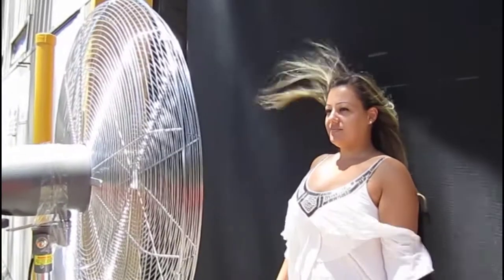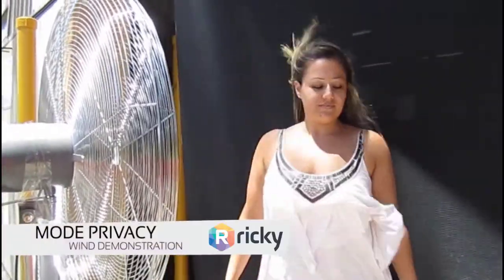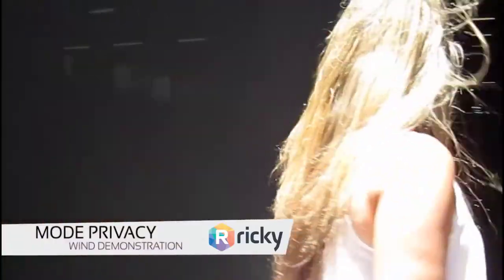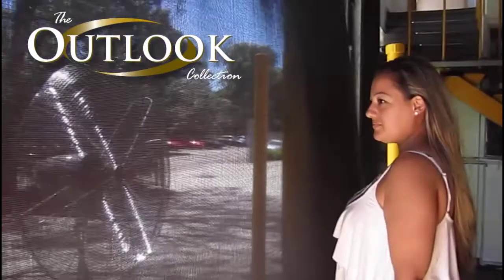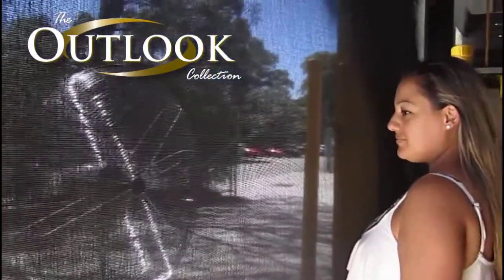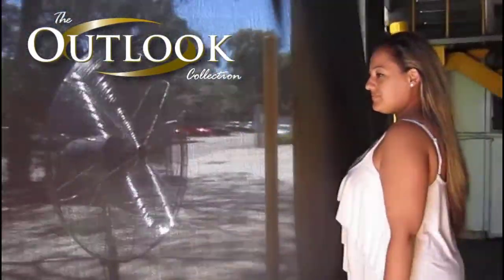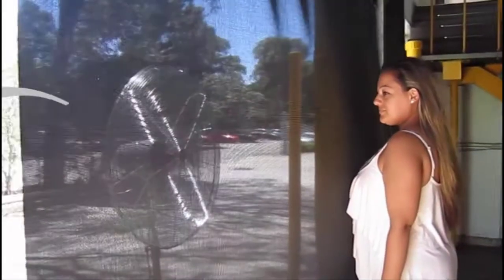Ricky Mode Privacy Fabric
Ricky Richards Mode Privacy fabric, showing wind reducing capabilities